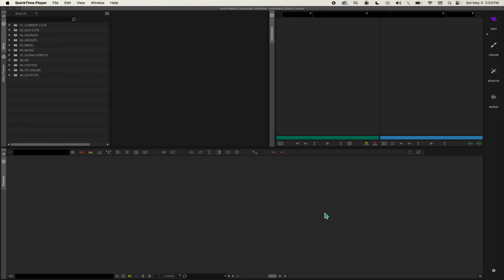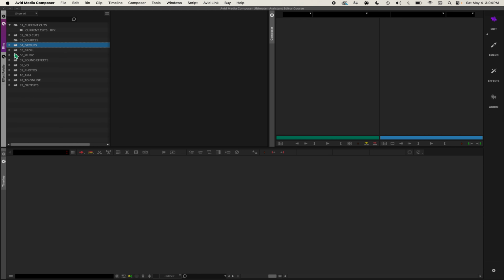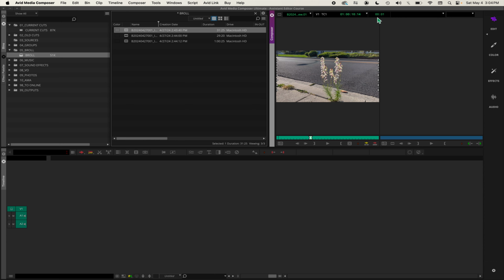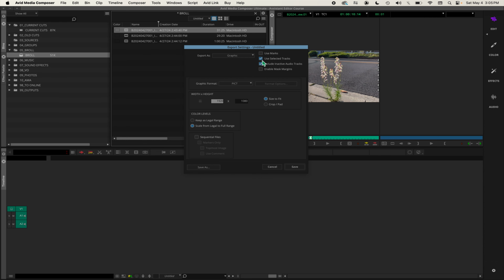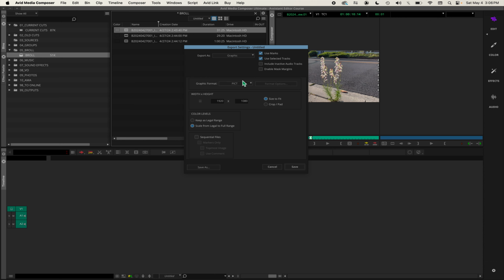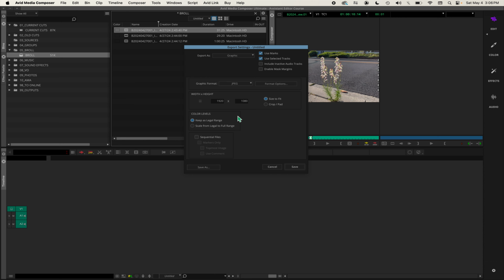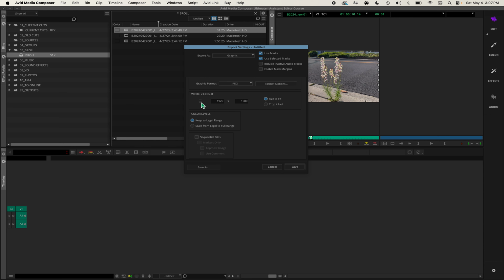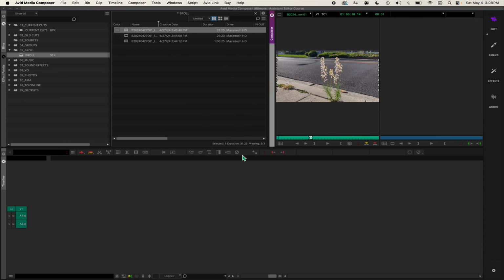Avid Media Composer - Lesson 16 - Exporting a Still Image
Sometimes you may need to export still images of your footage. This video will show you how to do that in Avid.